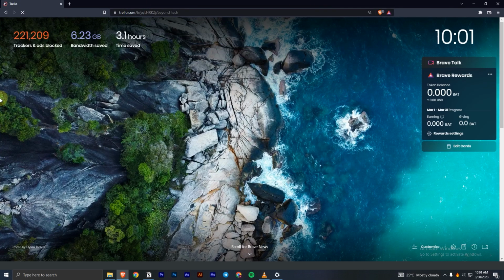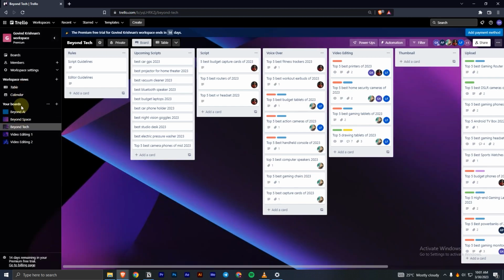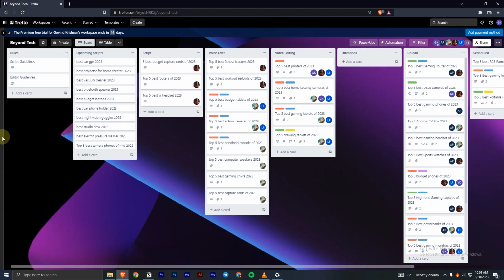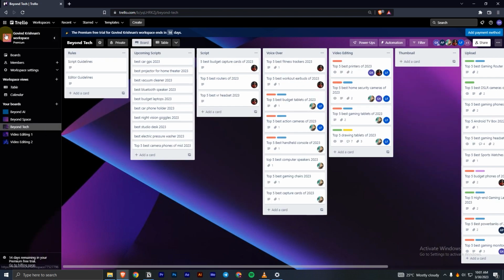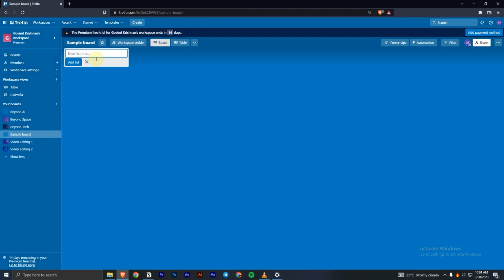How to Create a board on Trello website/app for free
Looking to stay organized and boost your productivity? Trello is a fantastic project management tool that can help you do just that! In this video, we'll show you how to create a board on Trello website/app for free, so you can get started on your own organizational journey.

We'll take you step-by-step through the process of creating a board, starting with signing up for a free Trello account. We'll show you how to create a new board, customize it with lists and cards, and add team members so you can collaborate on projects.

We'll also cover some of the key features of Trello, including the ability to assign tasks, set deadlines, and add attachments. And don't worry if you're new to Trello – we'll explain everything in simple, easy-to-follow terms.

By the end of this video, you'll have all the tools you need to create your own Trello board and get started on your path to productivity. So, whether you're looking to stay on top of your personal to-do list or collaborate with a team on a complex project, Trello has got you covered. Watch now to learn how to create a board on Trello for free!